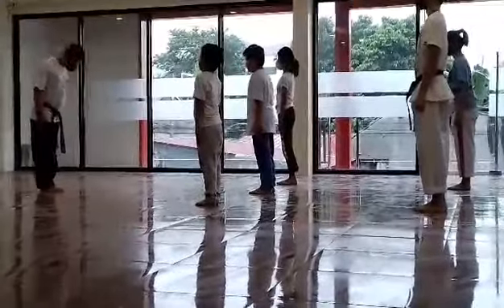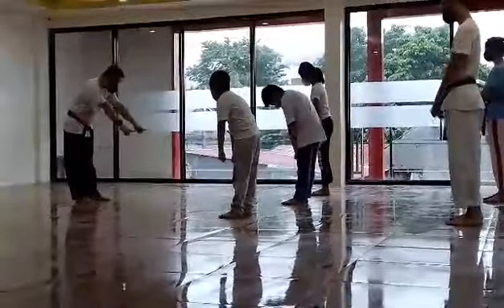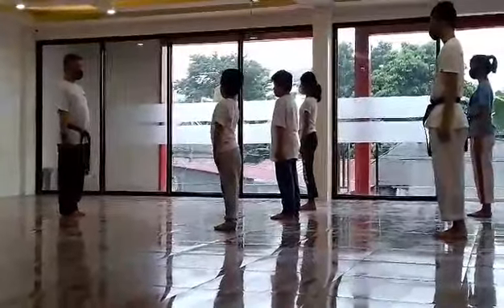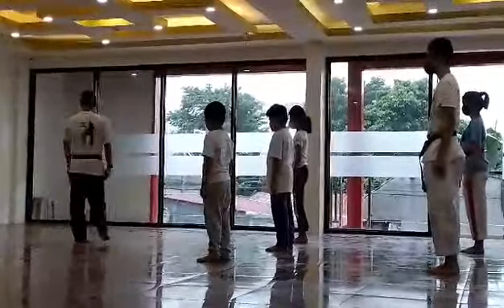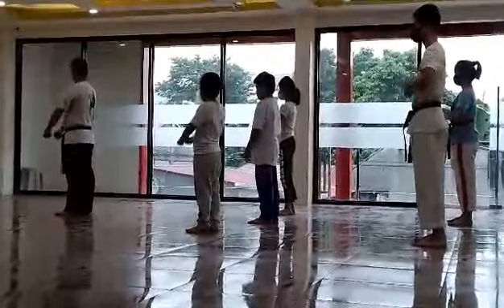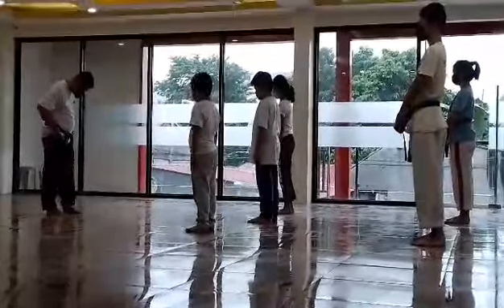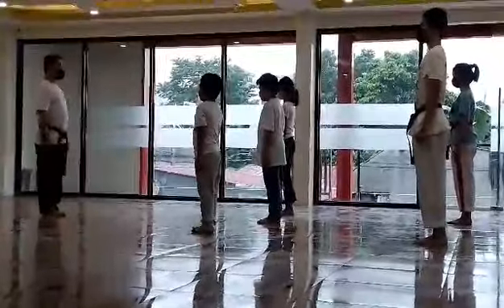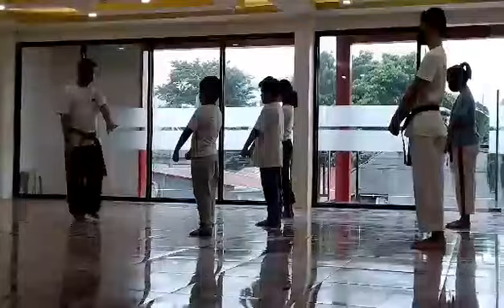TAEKWONDO ADVENTURE Day 1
Daehan Taekwondo Class